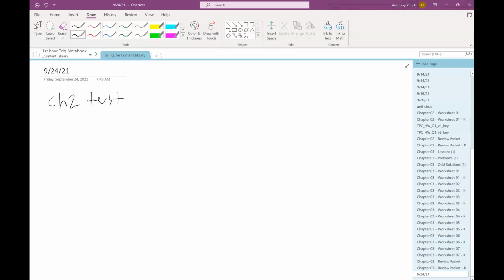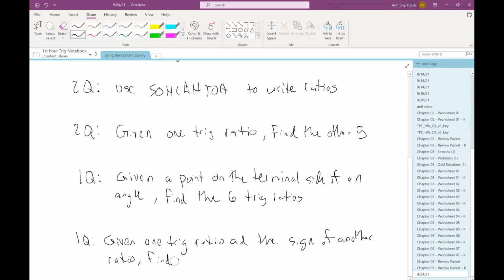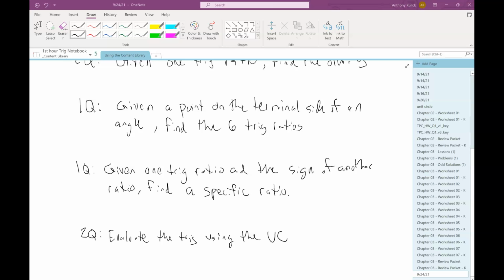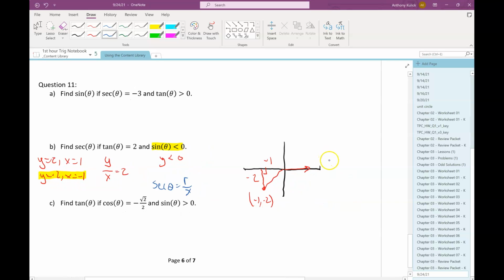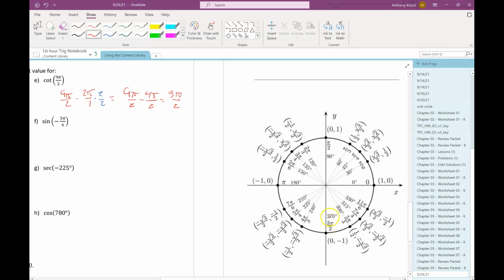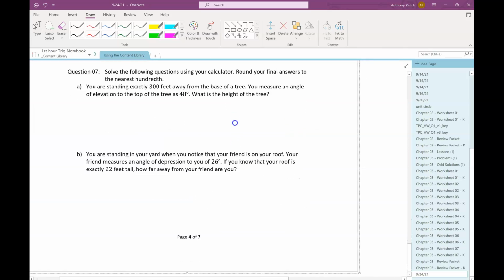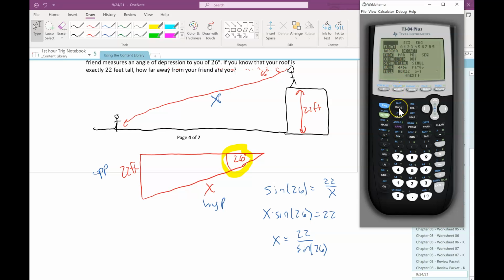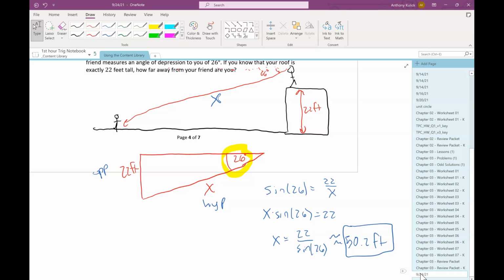9/24/21 TPC - 1st hour